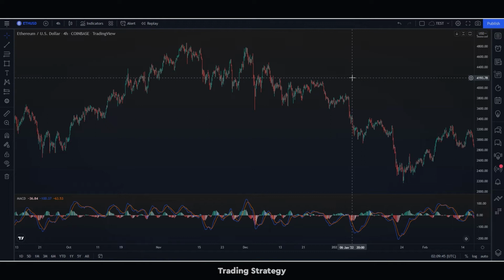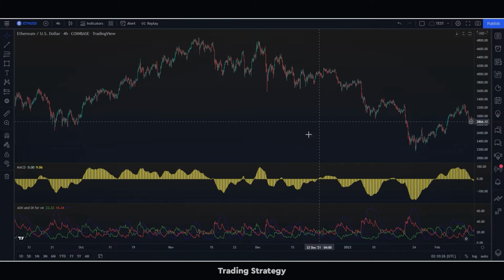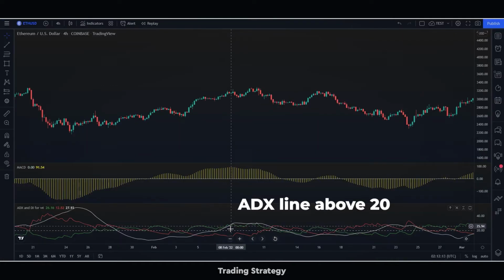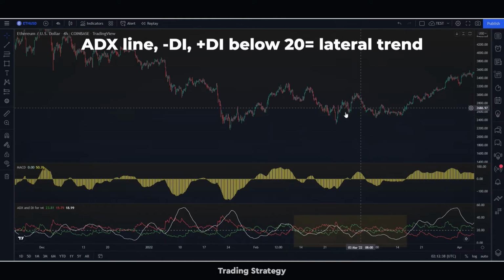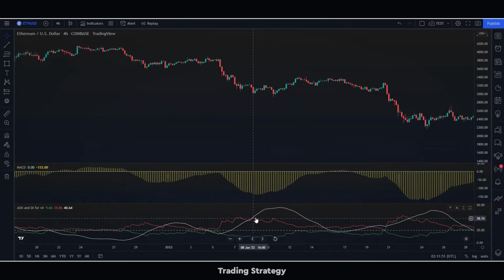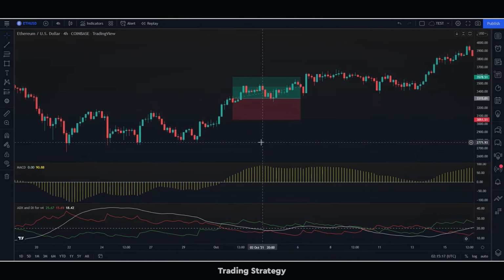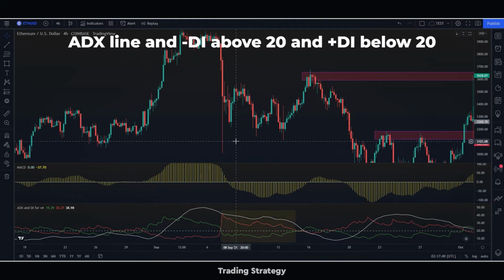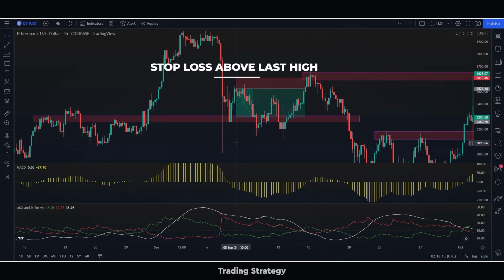ADX Indicator BEST Trading Strategy With ADX + MACD (Easy And Simple For Begginers)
In this video, I will show you the best strategy with the ADX indicator + the MACD indicator.

The average directional index (ADX) is a technical analysis indicator used by some traders to determine the strength of a trend.

The trend can be either up or down, and this is shown by two accompanying indicators, the negative directional indicator (-DI) and the positive directional indicator (+DI). Therefore, the ADX commonly includes three separate lines. These are used to help assess whether a trade should be taken long or short, or if a trade should be taken at all.

You will show you about :

- How to use the ADX.
- What is the ADX indicator.
- How to set up the ADX indictor.
- What is the MACD indicator.
- How to use the MACD indicator.
- How tos et up the MACD indicator.
- Ratio risk/benefit .